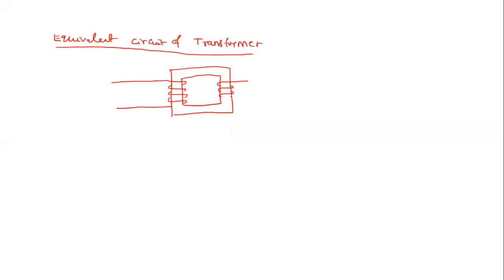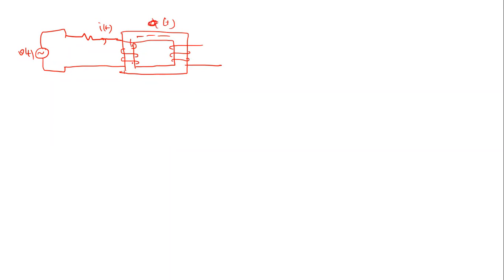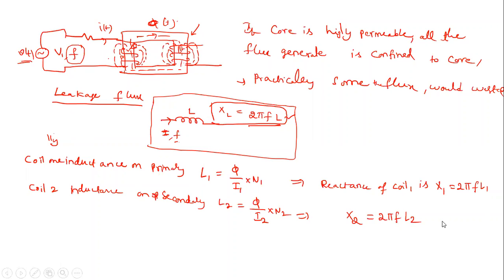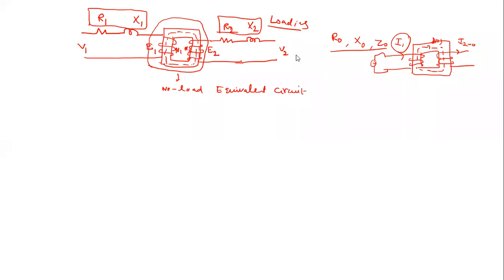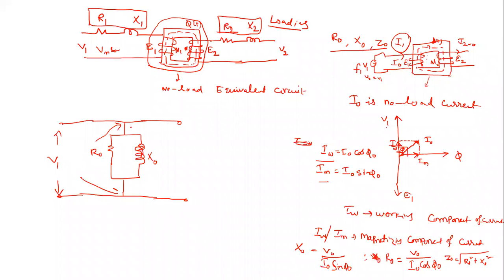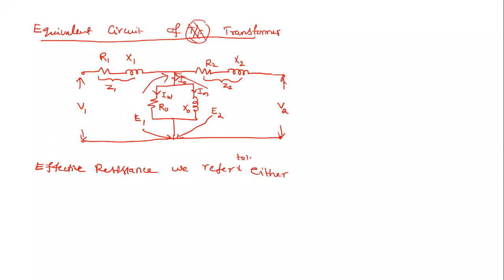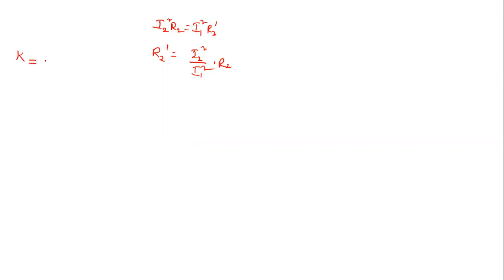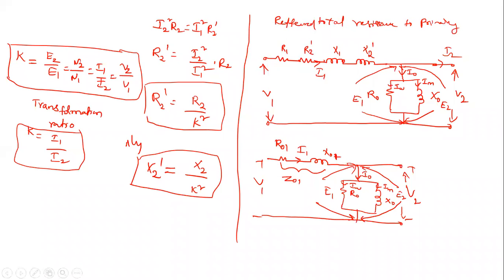Equivalent circuit of transformer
I Year R18 regulation - Basic Electrical Engineering (BEE) Subject
Common to all CSE/ECE/EEE/MECH/Data Science/Cybersecurity branches